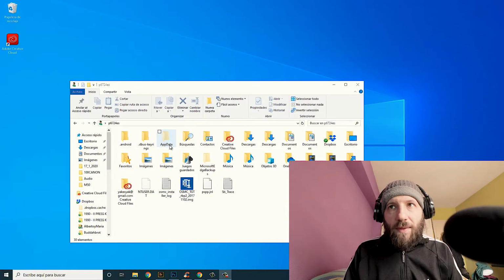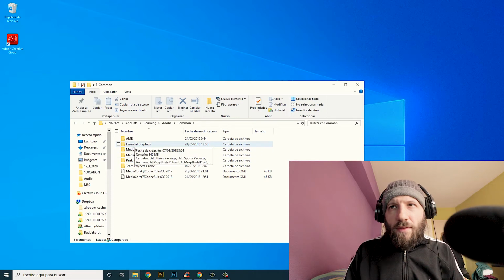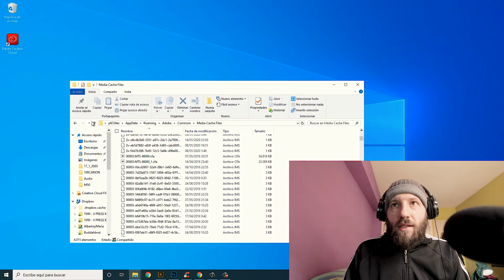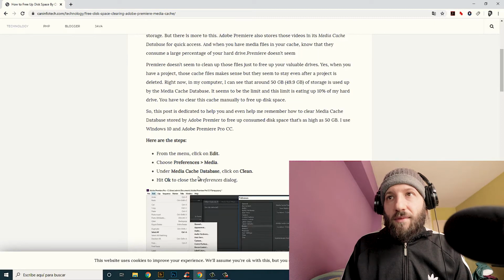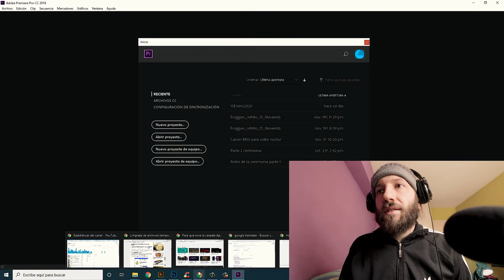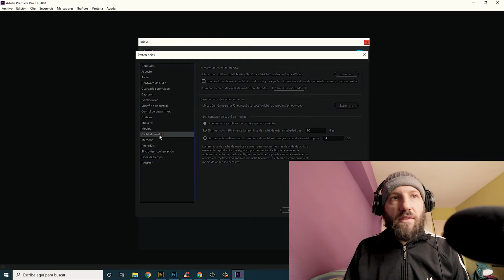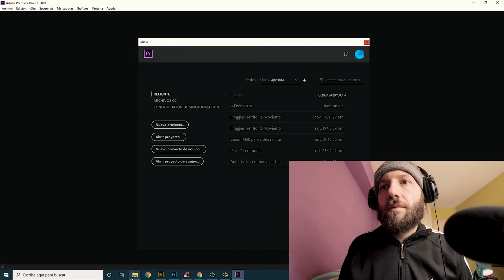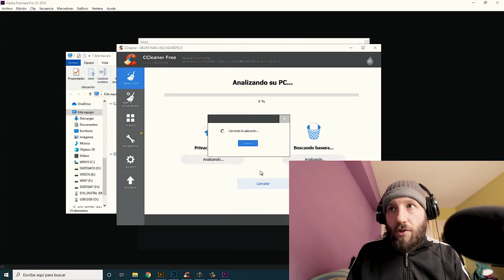👀✔👍😅How to delete Adobe Media Cache files properly EPIC FAIL at the end of the video||Ccleaner🤦‍♂️😅😲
👀✔👍😅How to delete Adobe Media Cache files properly EPIC FAIL at the end of the video||Ccleaner🤦‍♂️😅😲 This video has a really funny end by the way in the cards you'r gonna find the video that I deleted by accident with Ccleaner.

If you are creating a lot of videos you are going to come accross with this trouble. For watever reason Adobe Premiere save some files even when you delete the proyect. This is the proper way to erase all those files that are eating your harddrive. Noticed that I have two drives and in the primary SSD I only have the programs, I'm just saying because probably you are doing the same and you haven't noticed that Premiere saves the files there.

See yaa!